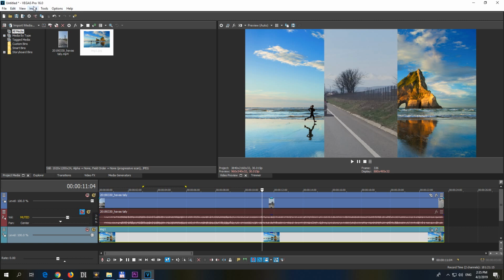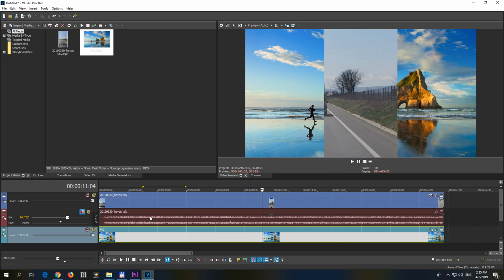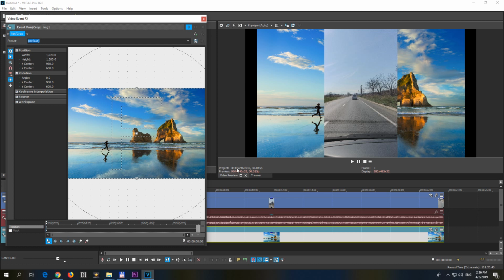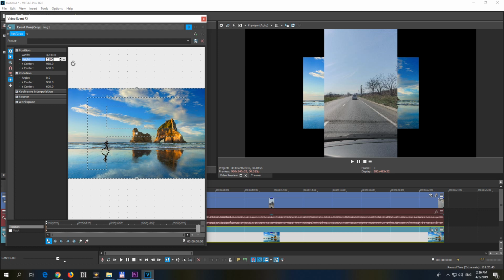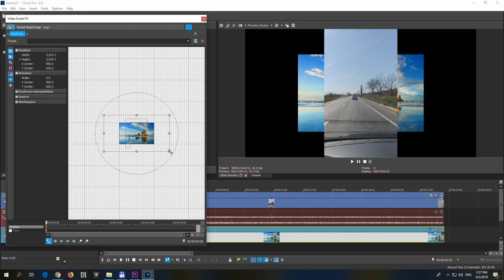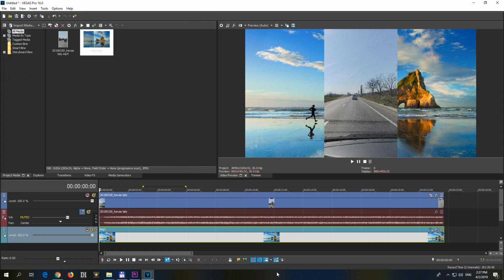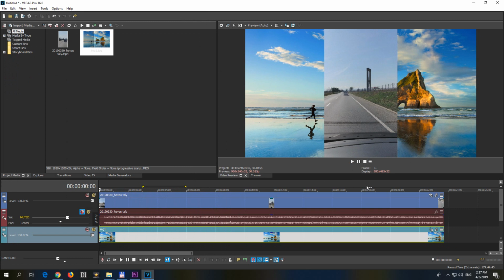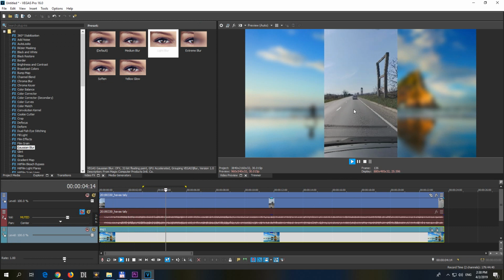Still image as a Background for a Vertical Video (Vegas Pro)